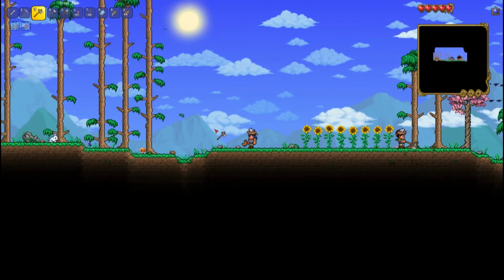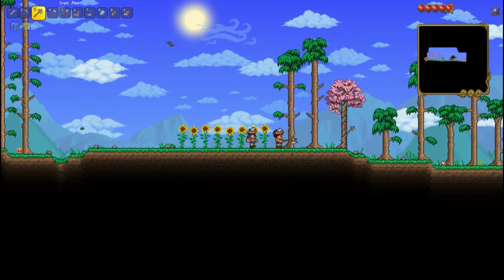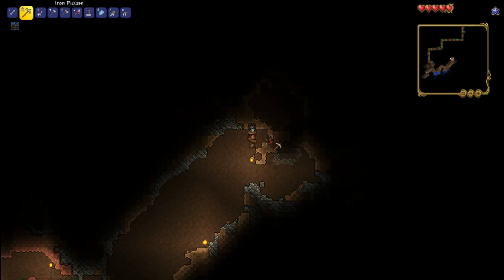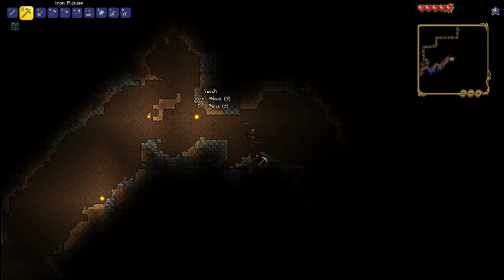Terraria: We Done Goofed S1 E1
Hello Folks

Today we are playing Terraria . We are just a couple of pals  hanging out and playing something fun. Please  join us our journey to  remove all the corruption in our world!

Video Editing Software: VSDC editor (This is free editing software that offer many of the gadgets and gizmo that most other software's offer for free. They also have training videos for those just beginning their journey and I would highly recommend them.)